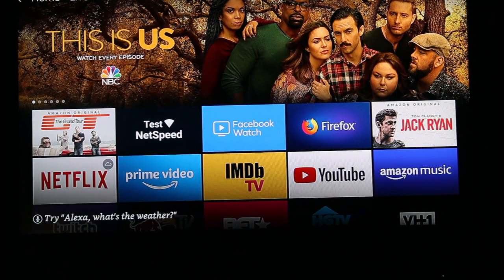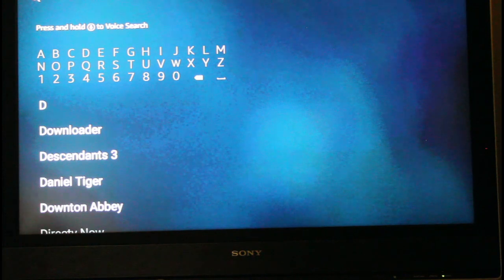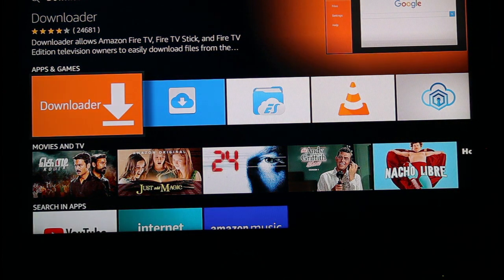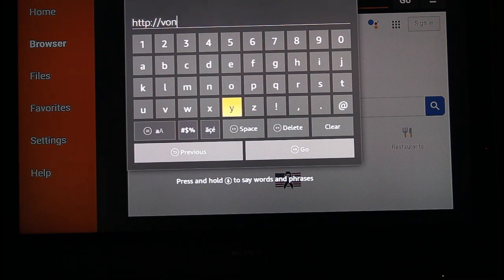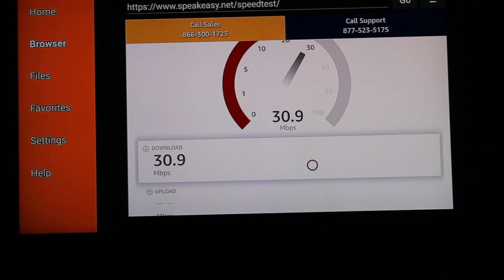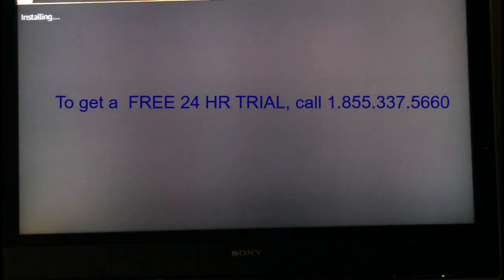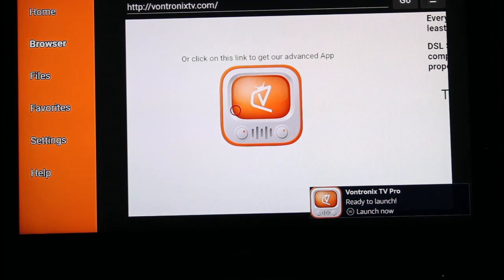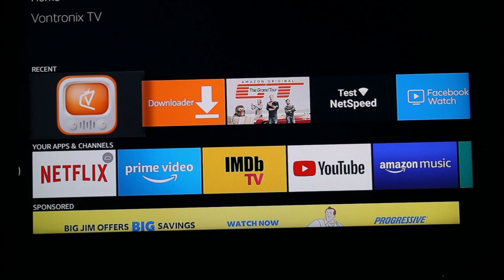Firestick install vid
How to install Vontronix TV on a Firestick or FireTV box.